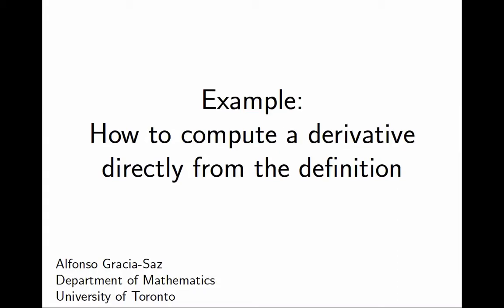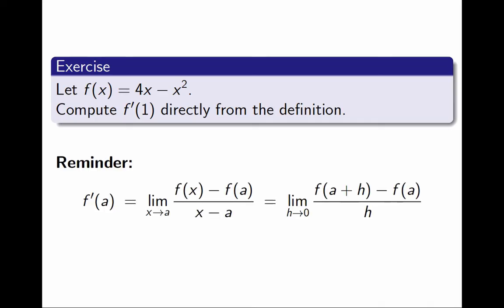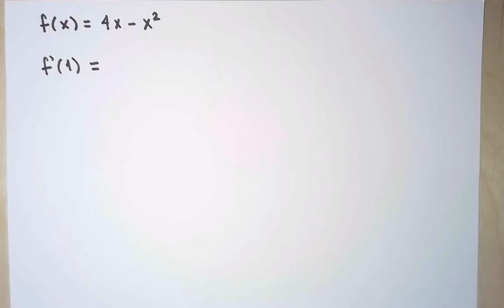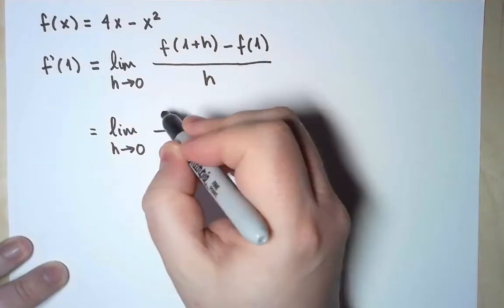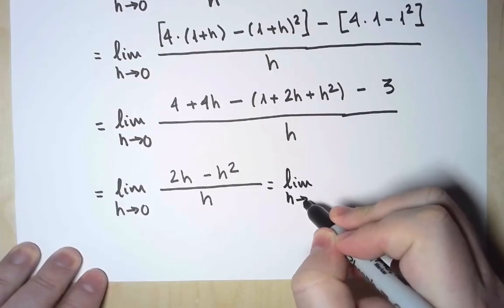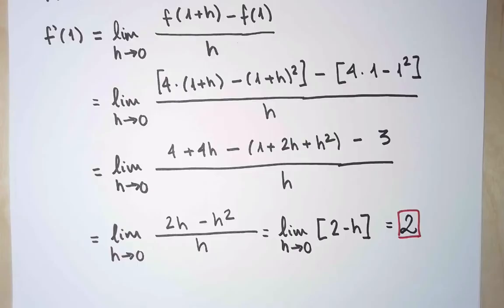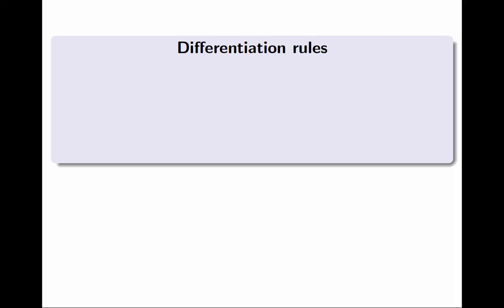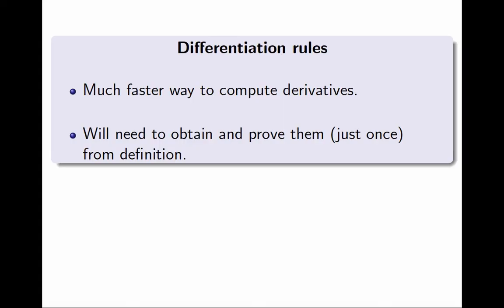3.2 Computing a derivative from the definition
An example of how to compute a derivative directly from the definition, before having proven any of the differentiation rules.

00:00 Introduction
00:07 Exercise
01:28 Discussion